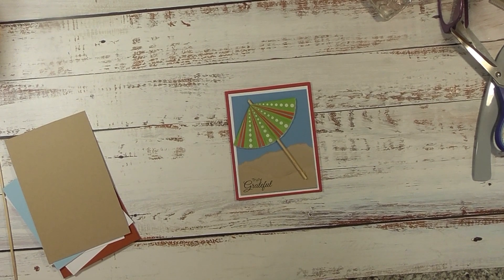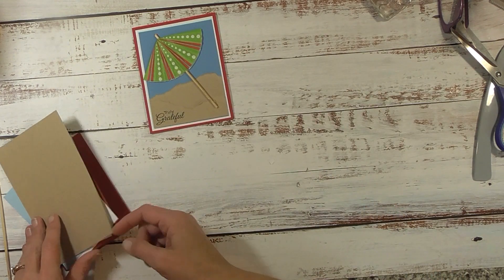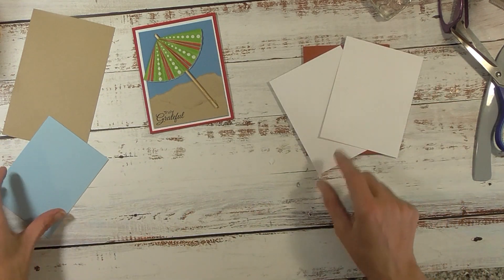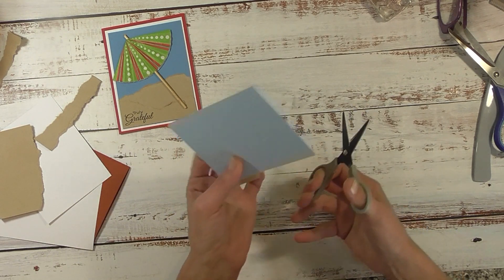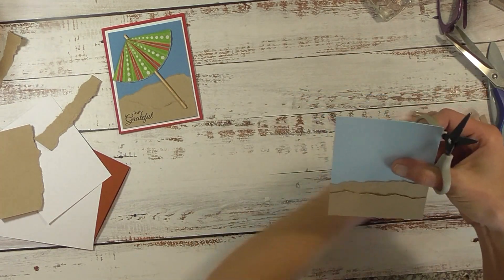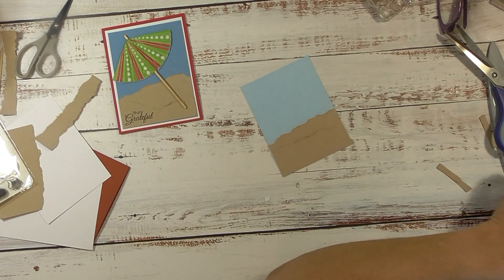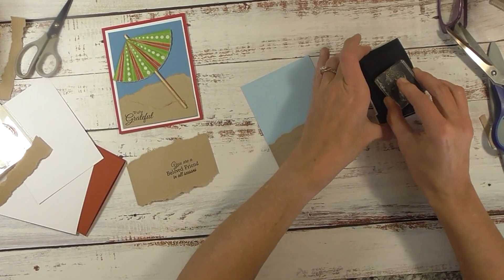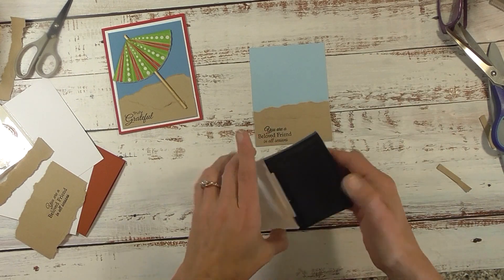Card with a cupcake wrapper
Hi everyone, Stac here. Today we are making a really fun card using a cupcake wrapper for an umbrella. Very simple and easy card to make. You can use any cupcake wrapper you like to fit any occasion for any card you want to make. I think this would be a fun card to make for Christmas with Christmas themed cupcake wrappers. Great for birthday invites as well. You can even match the cupcake wrapper to the cupcakes at the birthday party.
As you can see in this video I make a summer themed card with using card stock to mimic sand. This is not only an easy card to make but also costs next to nothing as you can pick all different kinds of cupcake wrappers at the dollar store. Maybe even try the mini cupcake liners.